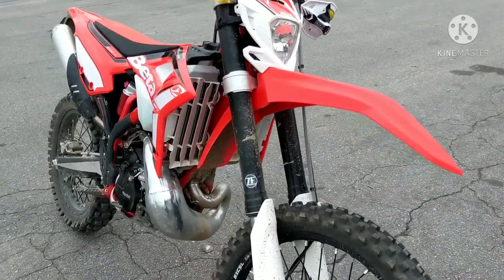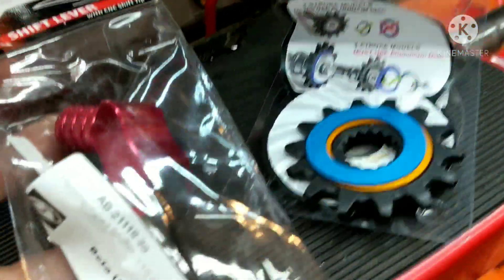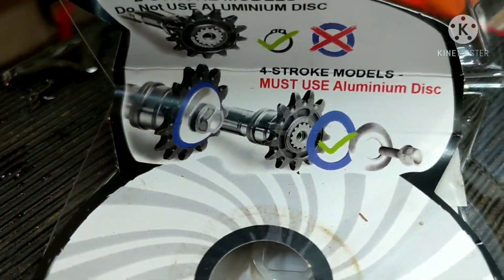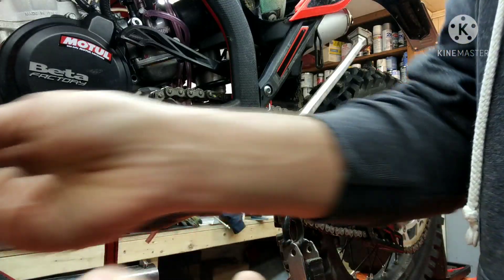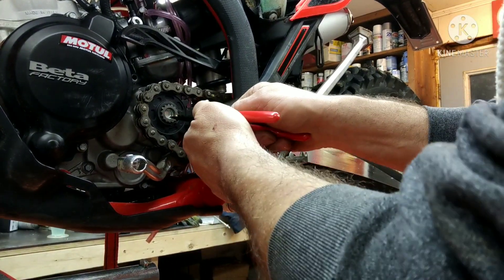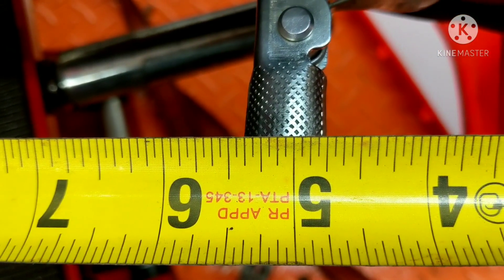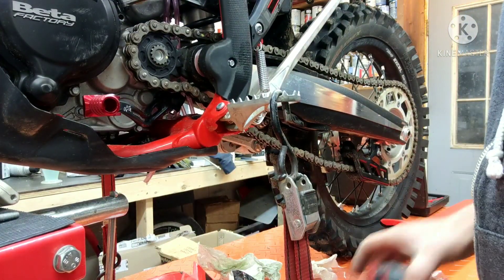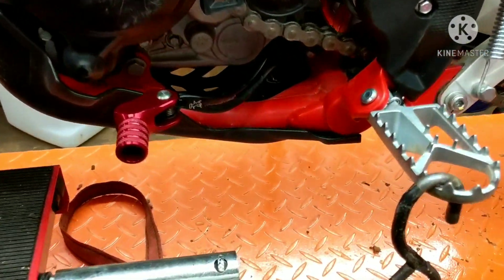Beta 200rr MUST have upgrades shifter and front sprocket, comparison measurements at the end!.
I feel these are must have items for my riding area. You can purchase both items through Sierra BMW. I wasn't able to find links in Amazon, I believe this is a Beta part made by Hammer head.